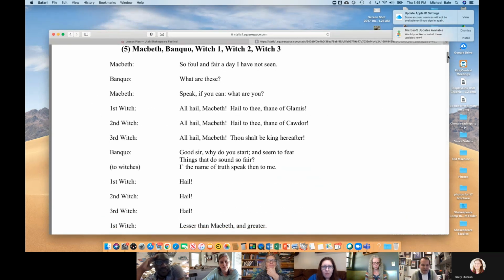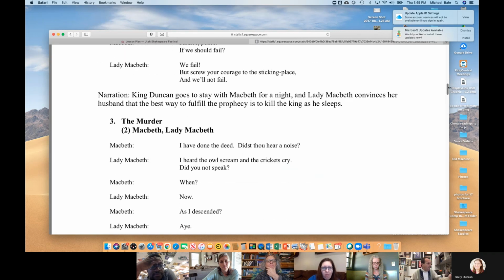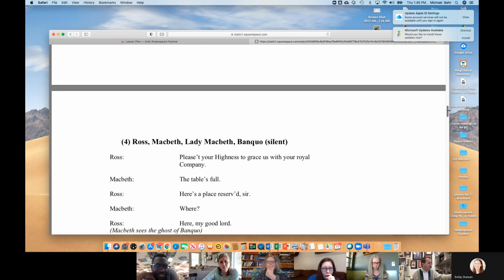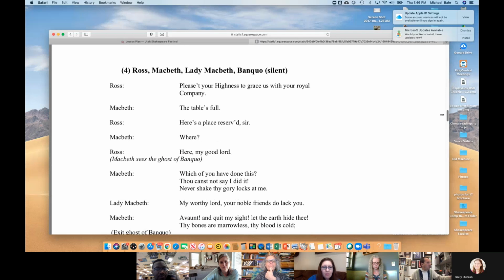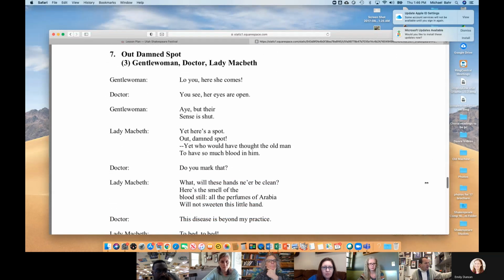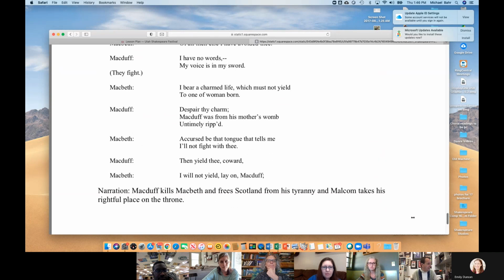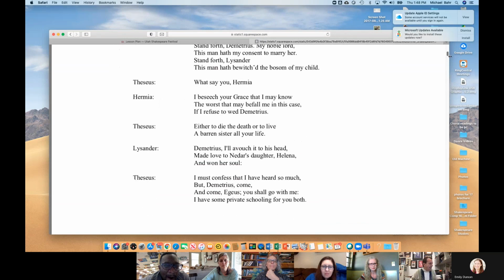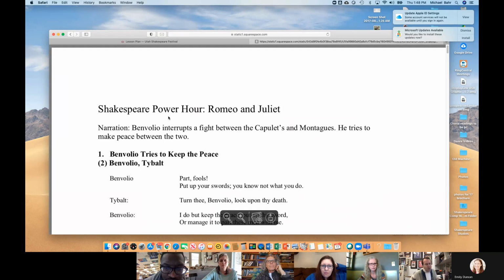Teaching Shakespeare - Shakespeare Power Hour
How can you cover so much content in one class period? Shakespeare Power gives you a way to break it down with:
Macbeth & Midsummer Abridged
R&J Language Study
Forsooth